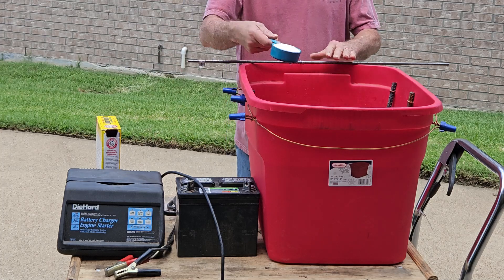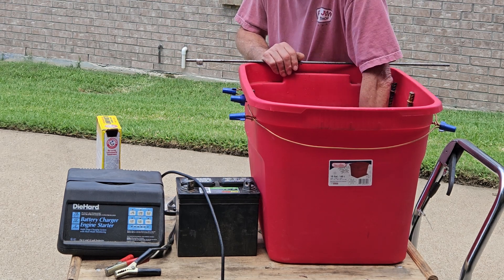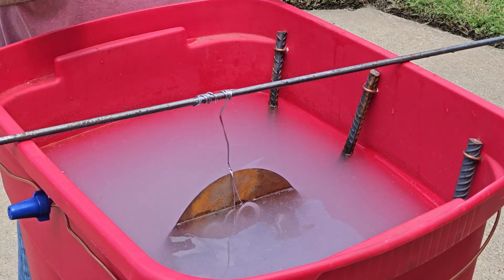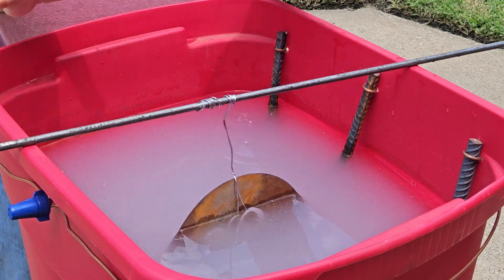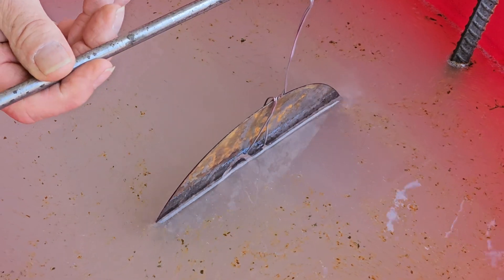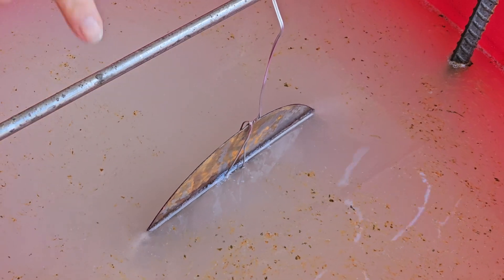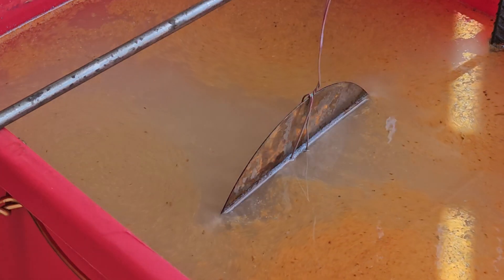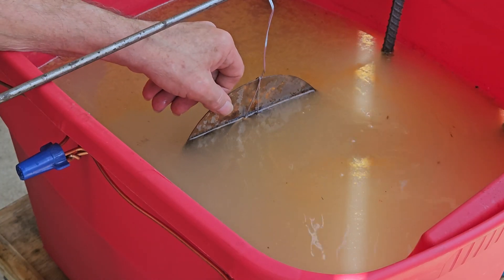Using Electrolysis for rust removal at home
This will remove rust that has been there for years and the total setup cost was under $20 because most people will already have most of the parts. It can be scaled up or down pretty easily

It's free and it helps us make more (and better) videos.  I do my best to respond to all comments. Thanks